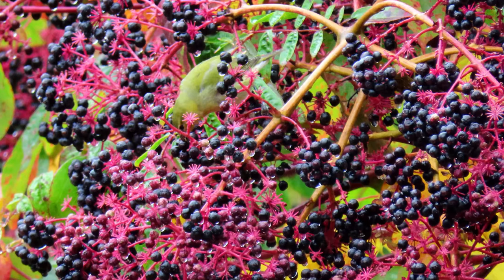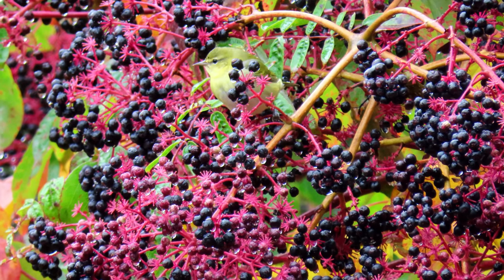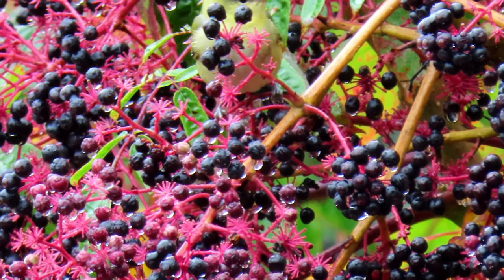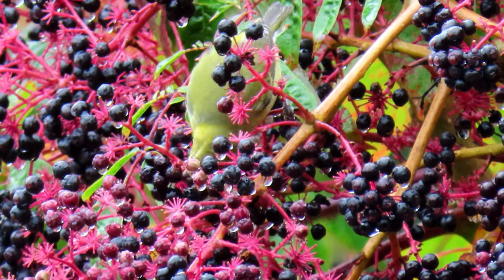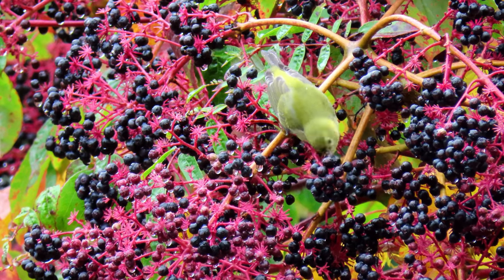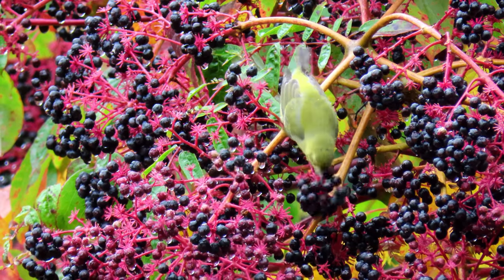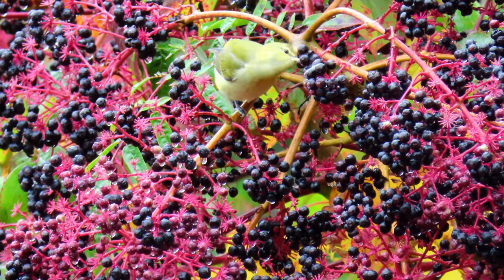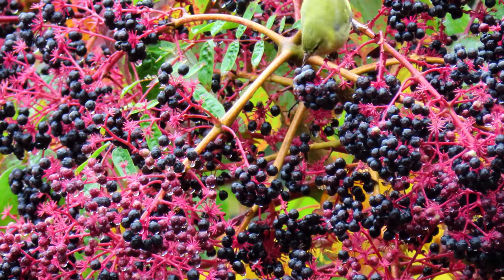Tennessee Warbler Mini-Documentary 4K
A warbler that few people have heard of and is not from Tennessee - a new to the channel bird.
First time getting a migrating Tennessee Warbler on video as it feasts on nectar of the Devil's Walking Stick berries in the Great Smoky Mountains. If you watch closely you'll see it piercing the small berries and eating the nectar inside. This cluster of trees with ripe fruit in early October is a migrating bird magnet.
The Tennessee Warbler has never bred in Tennessee.  The name comes from the specimen that Alexander Wilson collected on the banks of the Cumberland River while the bird was on migration in 1811.
The breeding range of this is species is almost entirely in the boreal forest of Canada.  This dainty songbird has a robust voice and often signals the peak of spring migration in Tennessee. It is a common migrant across the state and is present from mid-April to mid-May and then again from late August to late October. The Tennessee Warbler spends the winter in Central and northern South America.
This small drab songbird has a short sharp bill, a thin white line over the eye, an olive-green back, and is white below with a gray wash to the sides. It has no wing-bars, tail-spots, or eye-ring. The male and female are similar in plumage, but juvenile birds are overall more yellow.
The song is a series of several loud, sharp, chips, usually in a pattern of two or three sets.
During migration across much of the eastern two thirds of the US it is found in woodland, forest edge, and shrubby areas.
Diet consists of Insects, caterpillars, fruit, and nectar.

The Tennessee Warbler is a specialist on the spruce budworm so the numbers of Tennessee Warblers fluctuate in response to periodic outbreaks of the budworm in Canadian forests. During budworm epidemics, the breeding density for this warbler may exceed 50 territories every 25 acres!

The first nest of the Tennessee Warbler was not discovered until 1901. Due to the remote area where this bird breeds and the difficulty in finding nests, many aspects of its breeding behavior are still unknown.
The Tennessee Warbler often over-winters in coffee plantations in Latin America. It's been suggested that a more appropriate name might be "Coffee Warbler."